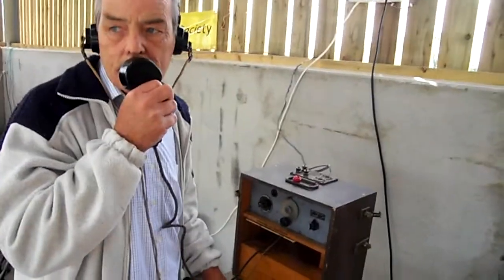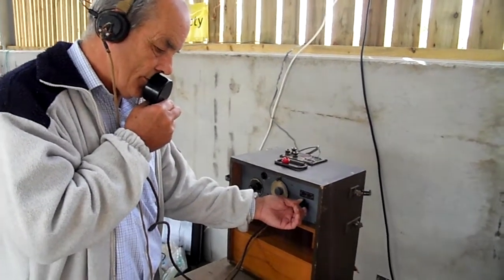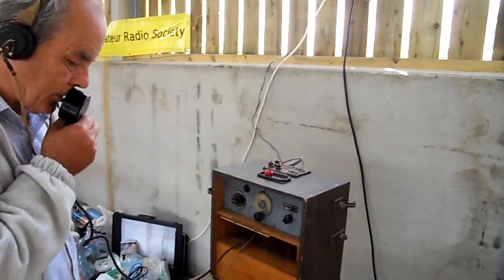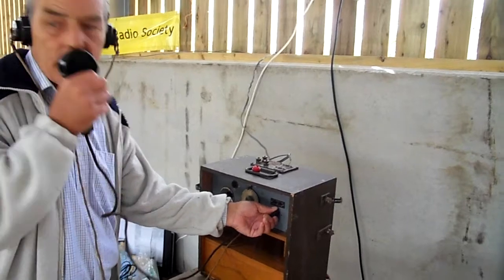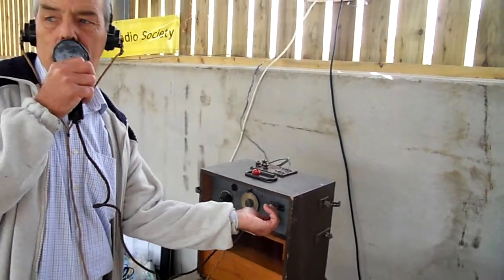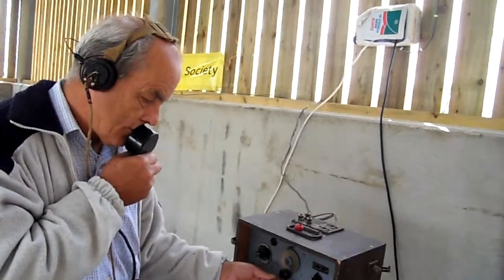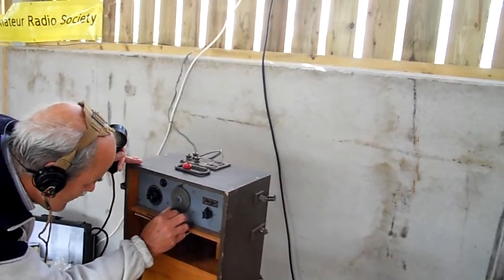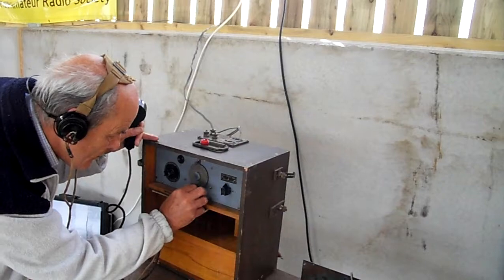The Second World War 17 Set at QRPitC.MP4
This video was recorded at the QRP in the Country event on Sunday July 17th 2011, at Tim Walford G3PCJ's farm at Long Sutton in Somerset. The 17 set being demonstrated was originally built in the Second World War for communications within anti-aircraft searchlight battery groups. Shortages at the time demanded a very simple transceiver using battery type valves and a plain wooden cabinet. The receiver is a super-regenerative type with a single valved amplitude modulated transmitter and this 17 Set now operates on the 50MHz (6m) Amateur Band. Although this transmitter was working okay (we could hear it on a 50MHz hand-held on the table) we couldn't raise the other unit which was only about 200ft away! Later on (off camera, of course!) the two 17 Sets worked successfully!  These cheaply and relatively simply made (but fascinating historically) v.h.f. rigs were available from London's Tottenham Court radio shops in the early 1960s for less than £3. They are quite remarkable survivors and the owners must be congratulated for their work to keep them operating. My thanks go to the owners for the help making the recording. G3XFD.